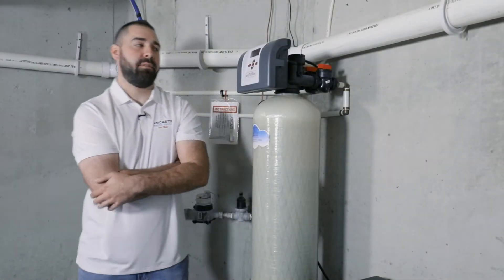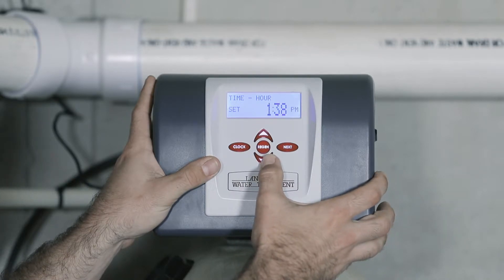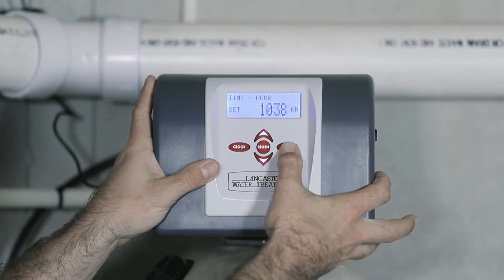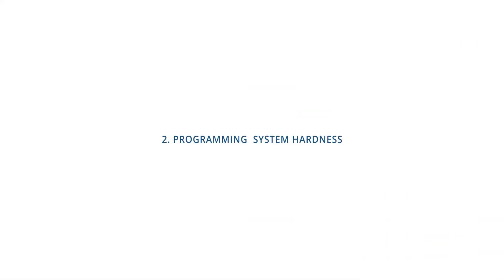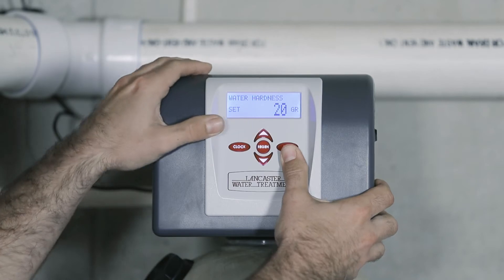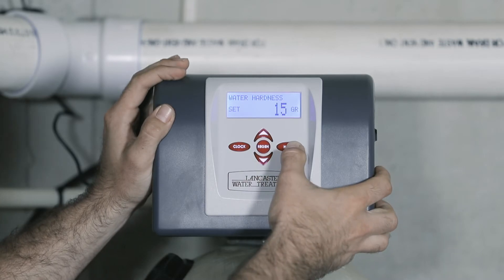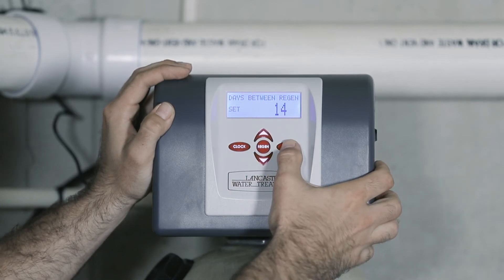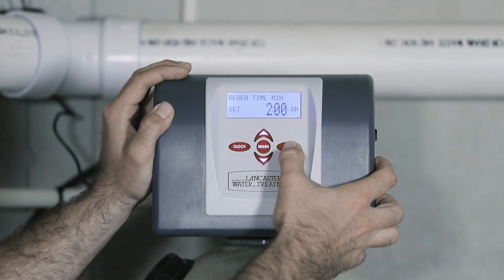LX Diamond Line Valve Basic Programming - Time of Day, Hardness, Days Override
How to program Time of Day, Hardness, and Days Override for a LX (X-Factor) Diamond Line Water Softener